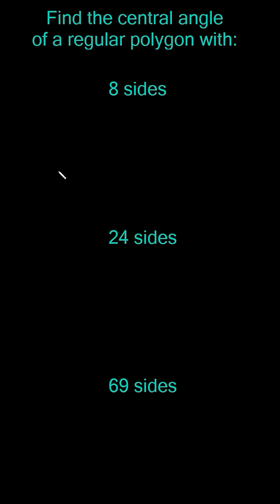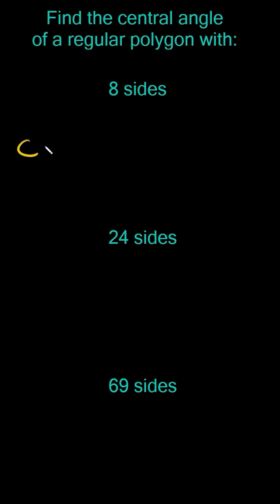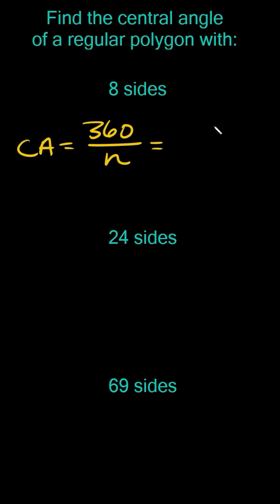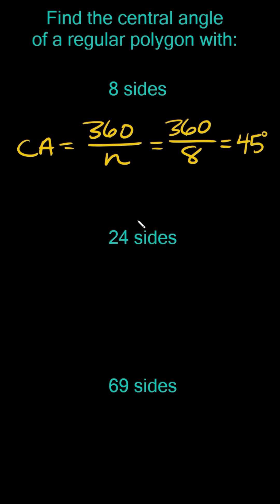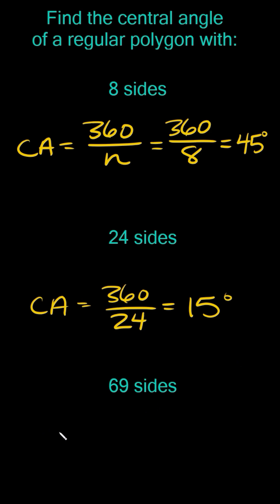Find Central Angles of Regular Polygons | Eat Pi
In this video, I teach you how to find the central angles of a regular polygon when given the number of sides.